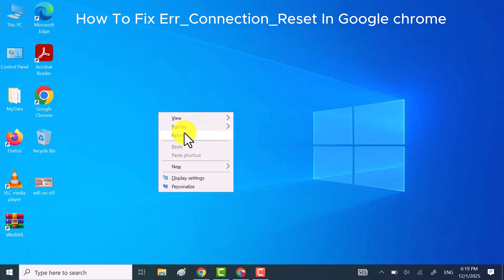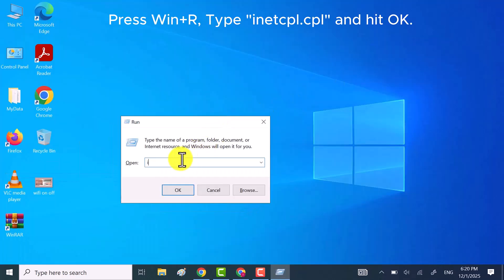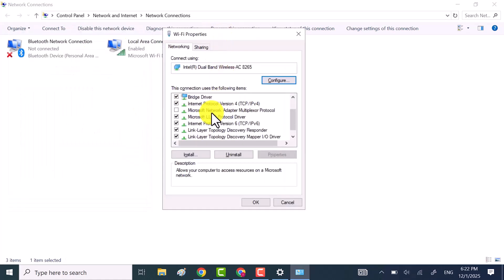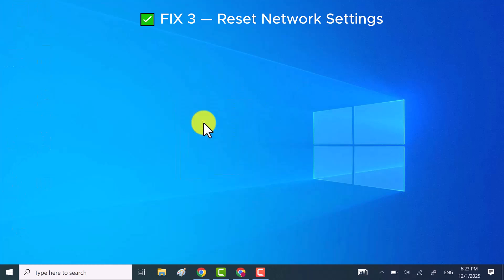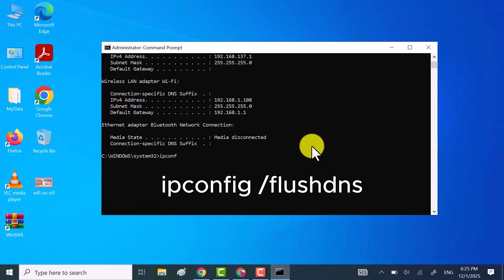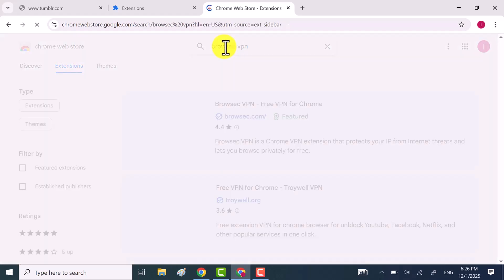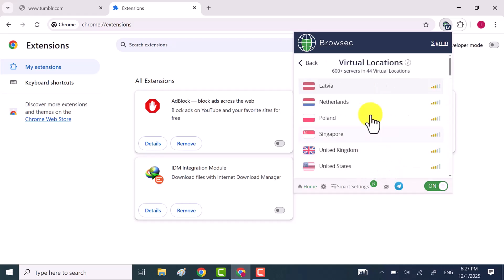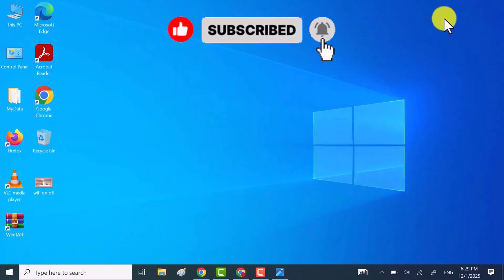Fix ERR_CONNECTION_RESET Error in Chrome with This Simple Trick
Fix ERR_CONNECTION_RESET in Chrome (100% Working!) | This Site Can’t Be Reached Windows 10/11

Having trouble with ERR_CONNECTION_RESET or This Site Can’t Be Reached on Google Chrome in Windows 10/11? In this video, I’ll walk you through 100% working methods to fix this error permanently. These simple and beginner-friendly solutions will help you get your Internet connection and Chrome browser back to normal in just a few minutes.

You’ll learn how to:

Fix ERR_CONNECTION_RESET in Google Chrome
Solve This Site Can’t Be Reached error
Reset network settings in Windows 10/11
Clear Chrome cache, DNS, and proxy settings
Restart router and troubleshoot Wi-Fi issues
Apply real, tested fixes that work worldwide

These steps are safe, easy, and work on any laptop or PC—whether you’re in the USA, UK, Canada, Australia, or anywhere else.